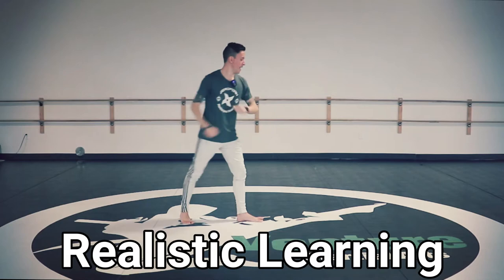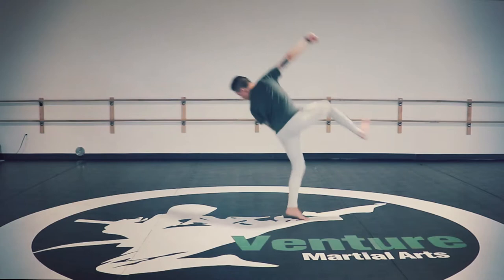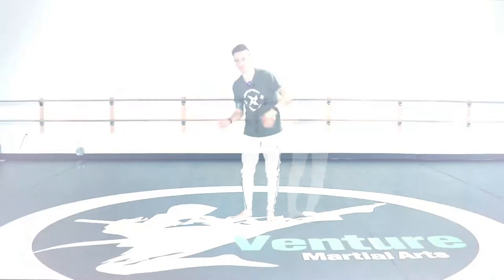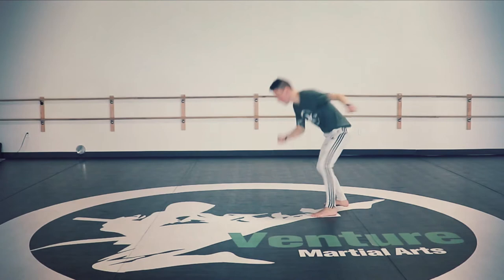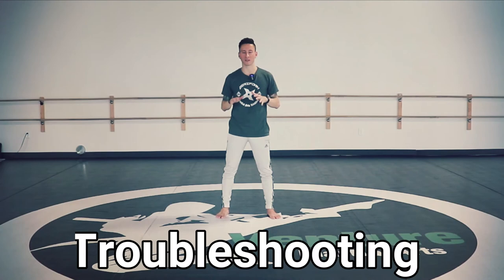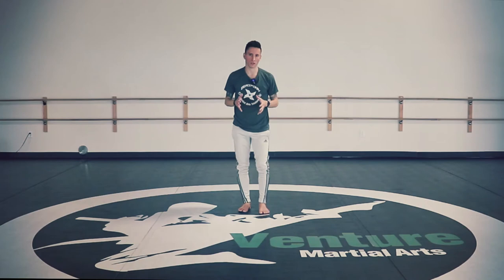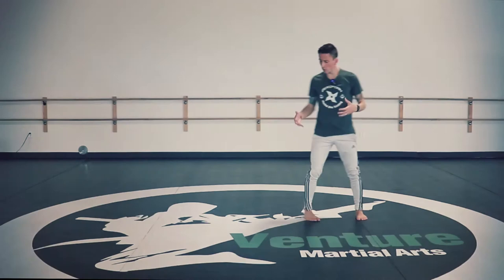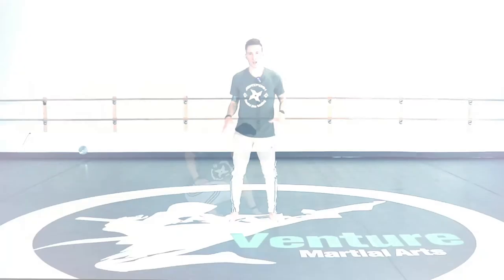Learn Raiz & TDraiz Swingthru Gainer (Trailer)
Learn Raiz, Touchdown Raiz, and Swingthru into Gainer
WITHOUT CRASHING!
Raiz is a popular trick often picked up by beginners, but many find it a little awkward. Then you have the folks who can raiz ok, but the touchdown version seems to make it awkward. Learn how to build a raiz from scratch, or from different skills you might have already such as an aerial. Learn how to replace awkwardness with control, increase inversion and maintain balance. You'll also need a gainer to add on the end of your setup, which is one of the primary skills of this package; you can start the gainer (safely) from scratch by landing a beginner version, then learn how to increase inversion gradually to make it more aesthetic.